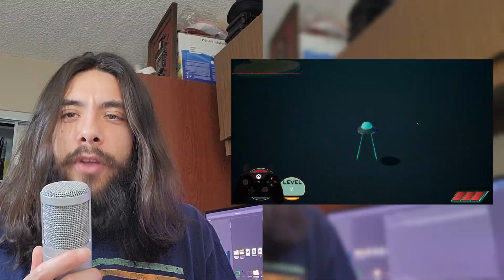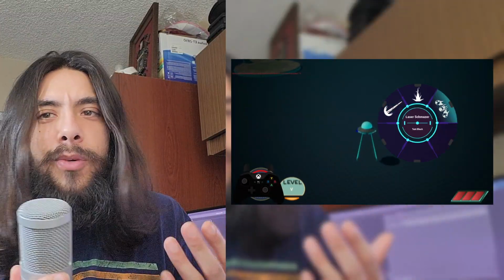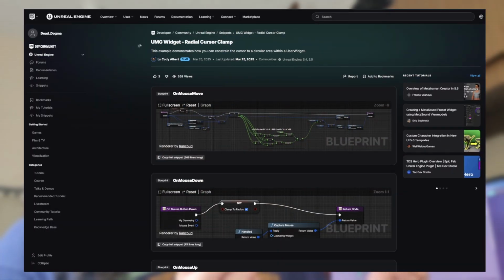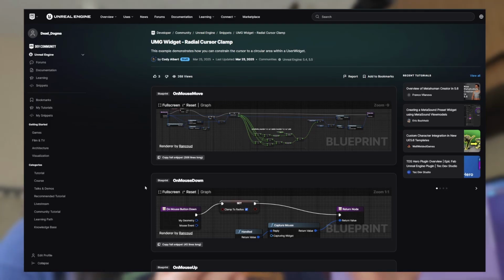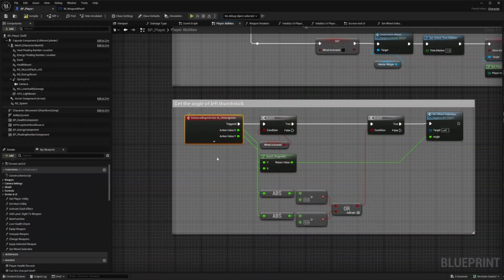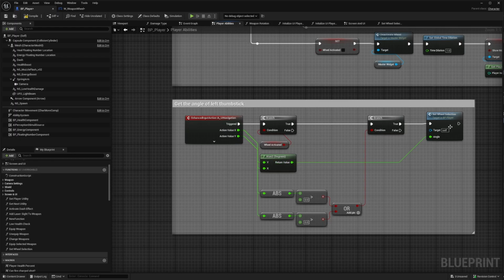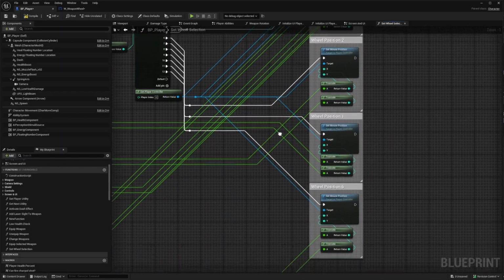Unreal Engine Solo Dev Weapon Wheel with controller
Jello Everyone,

In this video I go over how I finally finished designing my weapon wheel and got it to work with a player controller.